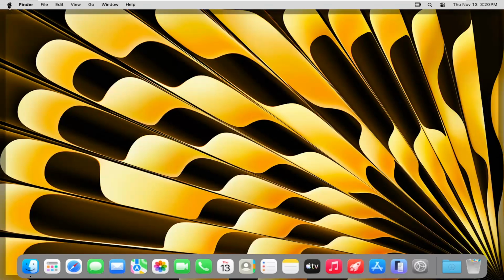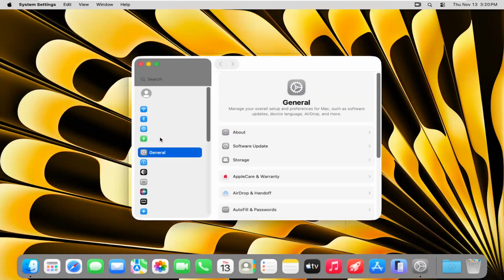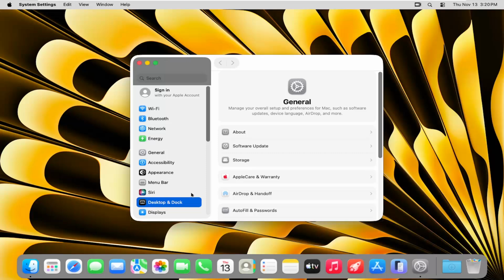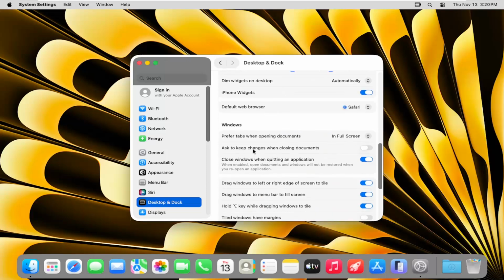How To Never Ask To Keep Changes When Closing Documents on macOS [Guide]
This video tutorial explains how to configure macOS to never ask to keep changes when closing documents, helping viewers streamline their workflow and reduce interruptions. It highlights why disabling these prompts can save time, maintain focus, and improve productivity by allowing documents to close without repeated confirmation dialogues. The guide provides context on macOS system preferences and how customizing document behavior supports a smoother, more efficient workspace. Viewers gain insight into how adjusting these settings contributes to a more seamless, user-friendly, and organized Mac environment.

Issues addressed in this tutorial:
macOS document settings
never ask to keep changes macOS
customize file closing behavior Mac
macOS system preferences tips
enhance Mac workflow
macOS productivity settings
macOS interface personalization
streamline document management Mac
reduce interruptions macOS
improve focus macOS

The tutorial also discusses common reasons users may want to disable prompts for keeping changes, emphasizing how this adjustment can simplify routine tasks and enhance workflow efficiency. It explains the broader benefits of document management customization without providing step-by-step instructions. The video highlights how configuring document closing behavior can create a more fluid, distraction-free, and organized desktop experience. By the end, viewers understand how never asking to keep changes contributes to a more productive and user-friendly macOS setup.